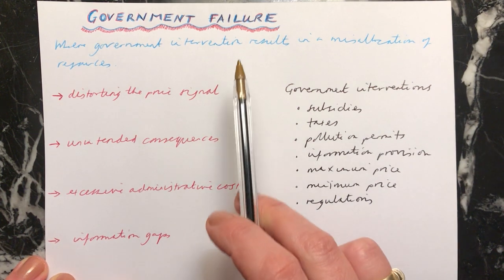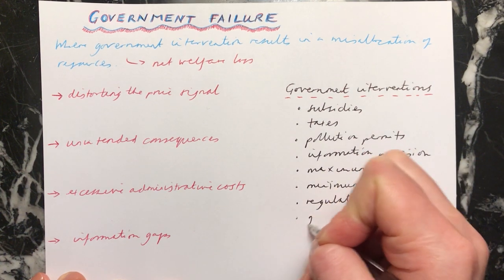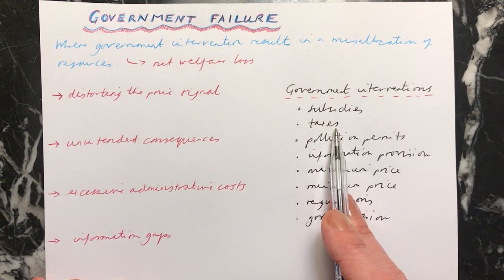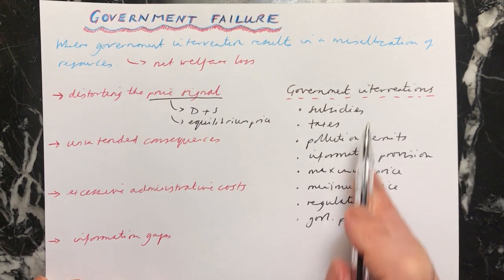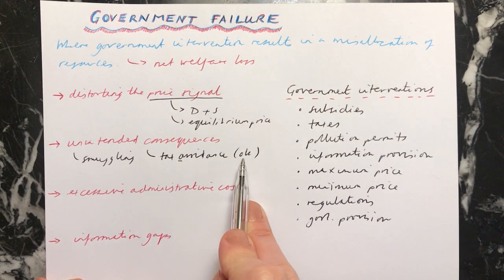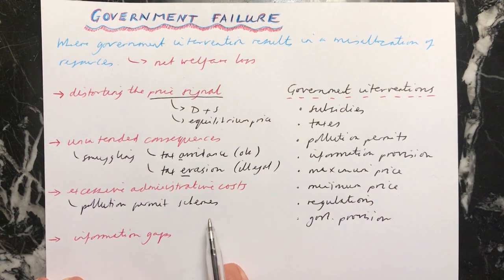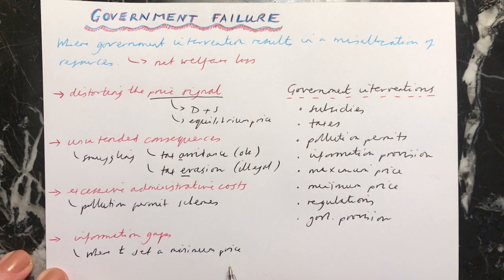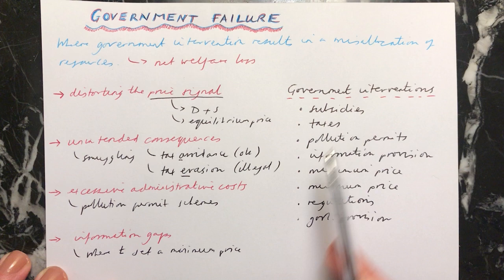Government Failure - what is it?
Explaining in simple terms the meaning of ‘government failure’ including examples